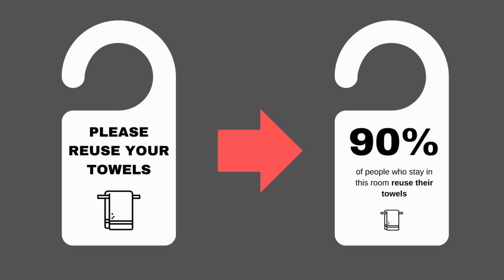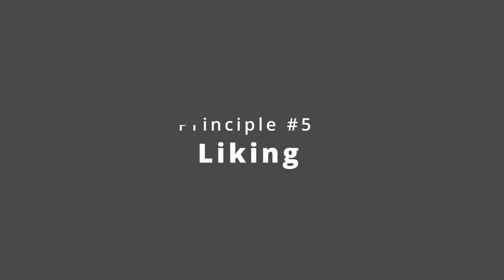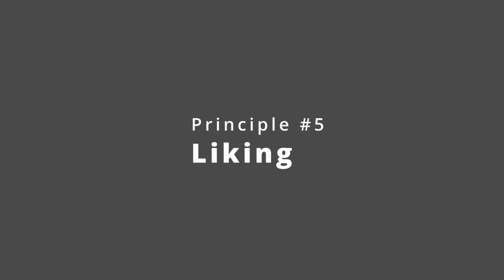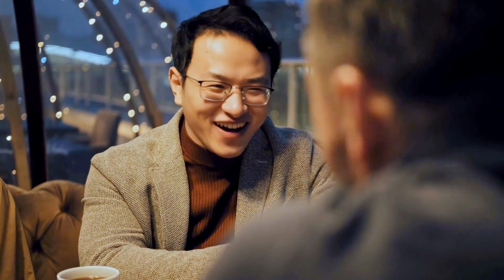The 6 Principles of Influence Explained in less than 8 minutes!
Cialdini's Principles of Influence are classics in behavioural science at this point. Here I explain them all in under 8 minutes.